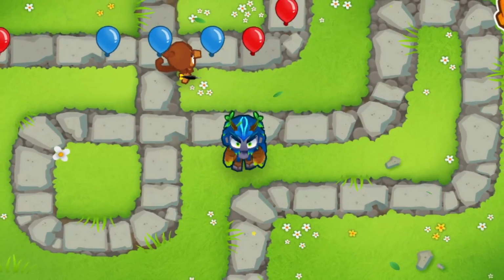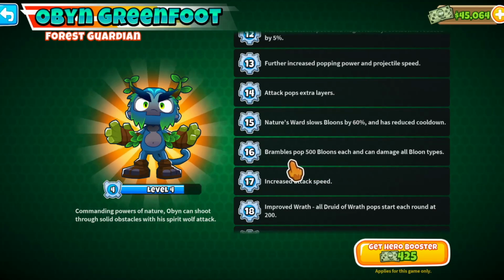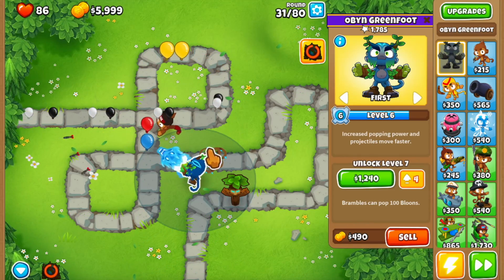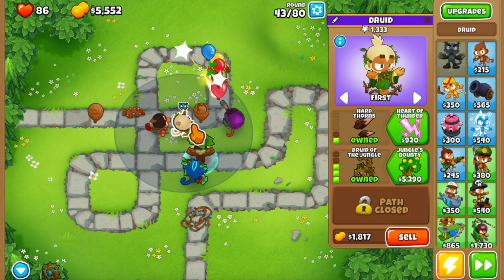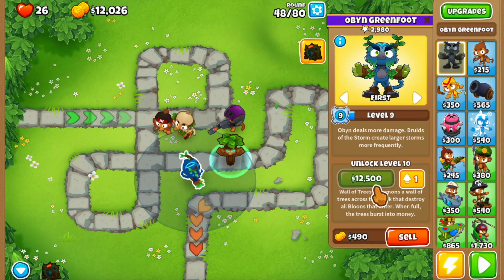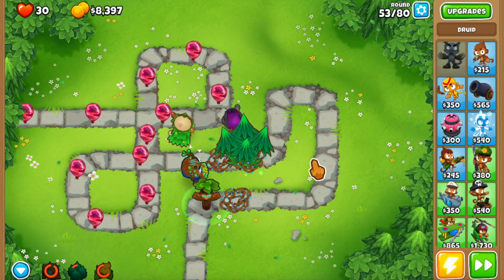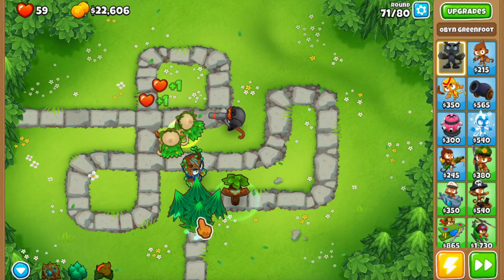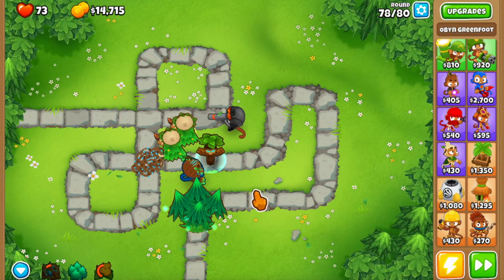The Hidden Camo Tower Nobody Expected... (Bloons TD 6)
Obyn is a hero in Bloons TD 6 that cannot see camo bloons, but that doesn't stop him from popping them. With some interesting recent changes, naturally we have to try to pop all camo bloons in a single BTD6 game by only using a tower that cannot see them in the first place!